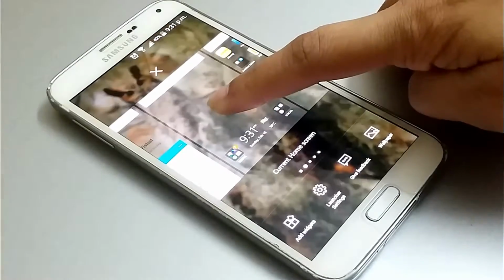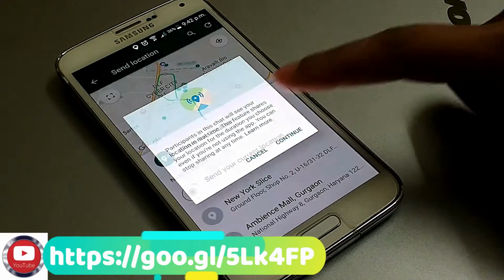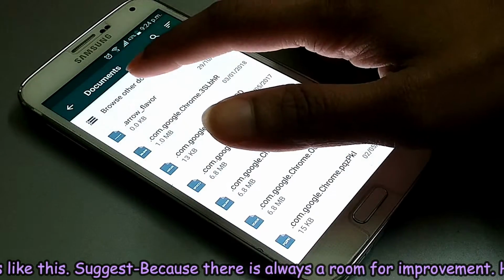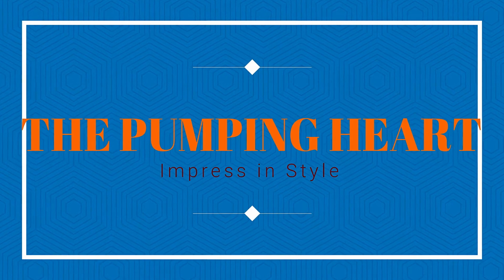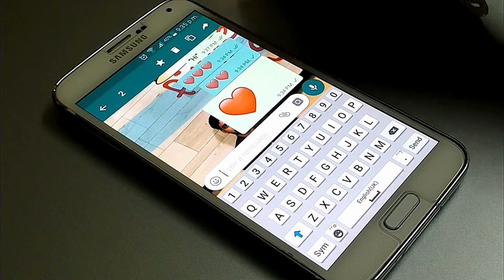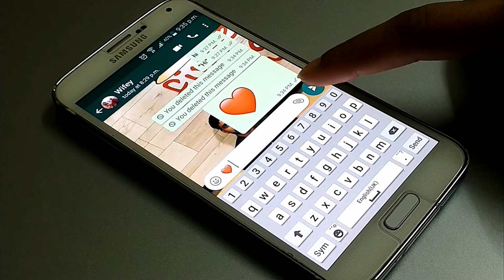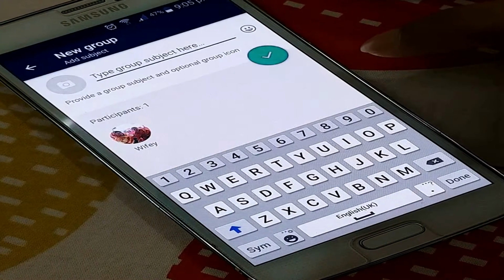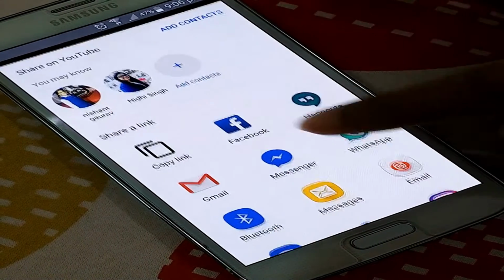Amazing Whatsapp Tricks 2018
There're Amazing WhatsApp Tricks You Probably Didn’t Know About. Watch The Video And Learn All These Amazing WhatsApp Tricks To Become A Pro WhatsApp User.
🔥 Cool WhatsApp Tricks
🔥 New WhatsApp Features

VIDEO WALKTHROUGH:
1. Widget Trick- 00:22
2. Share Live Location- 00:47
3. Share Full Sized Files- 01:22
4. Be Fontastic- 01:48
5. Pumping Heart Trick- 02:14
6. Am I Blocked- 02:50
7. Personal Bookmark Manager- 03:25
8. Video Bloopers- 04:46

Share your suggestions for videos in the comments & we may come with a video for that. I hope the video is Useful and you're able to Use all the tricks on your phone. If yes, make sure to like the Video.

Hope to See You in Next Video..

Cheers!
Your Friend @ Tech Popcorn